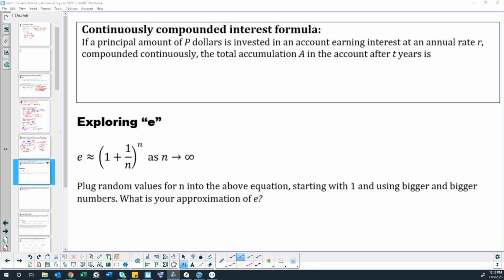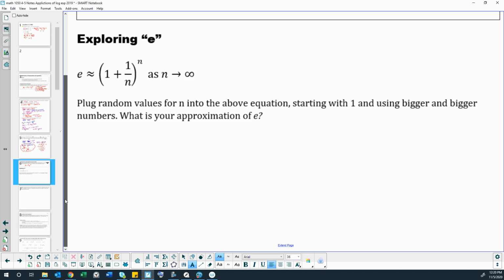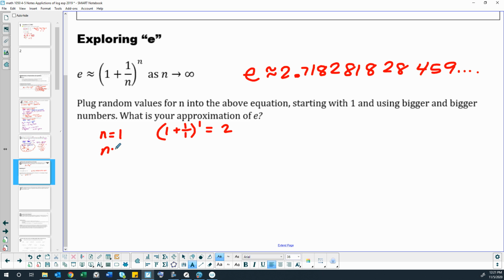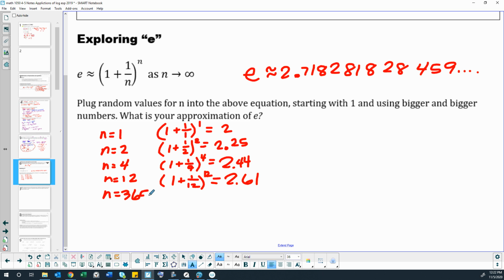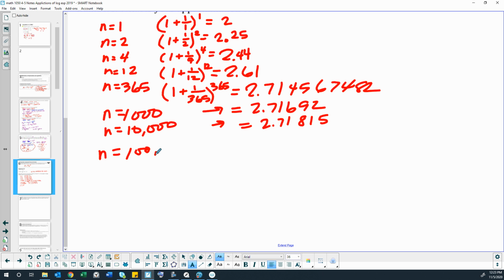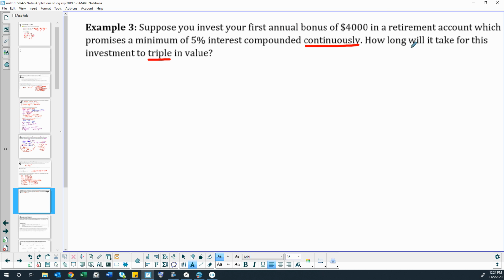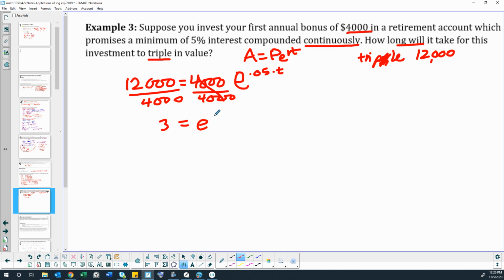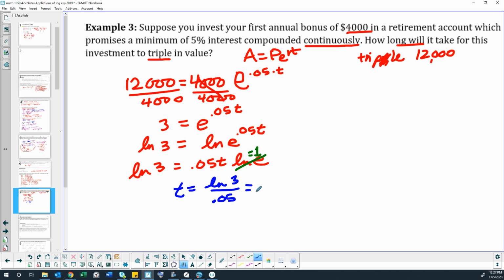math 1050 4-5 Video 4 continuous compound interest